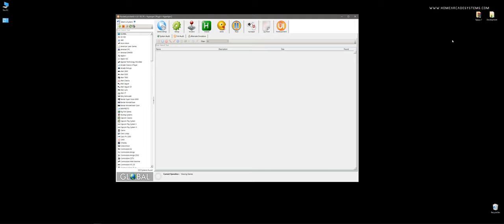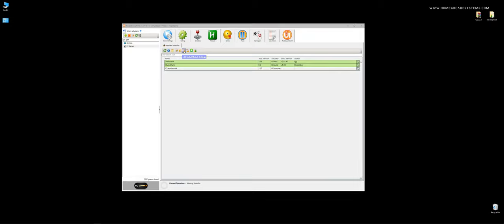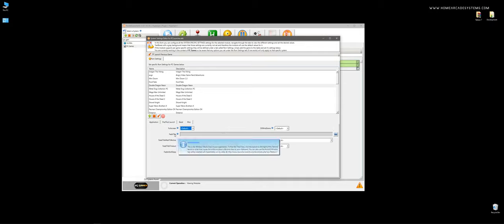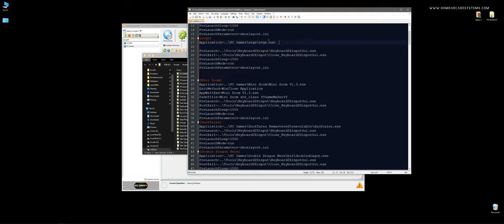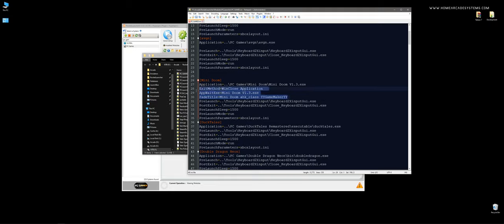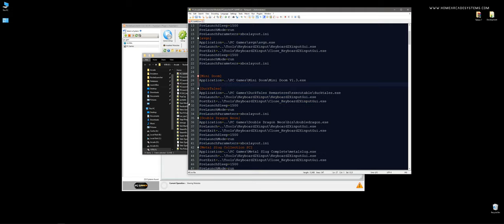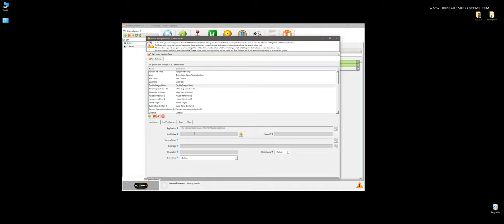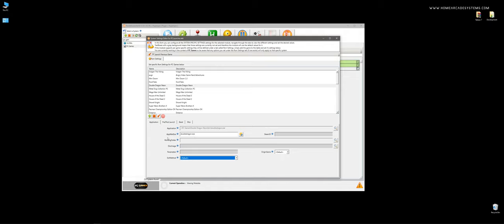Kenny need's help exiting PC Games (PCLauncher / Rocketlauncher)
Kenny's Question "When it comes to exiting the game using the hotkey method. Most of the games won't actually close. The fadeout appears but the game is still running and rl.exe. I have to manually close both. Any work around?"